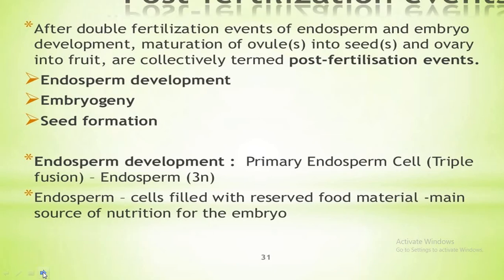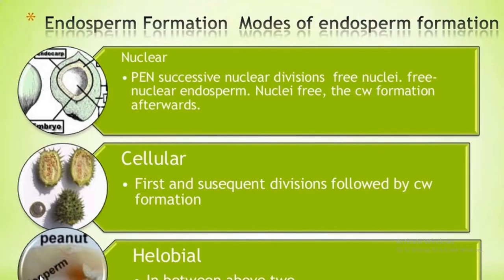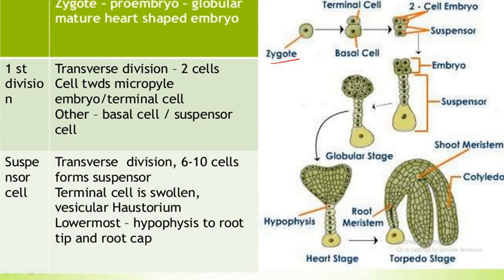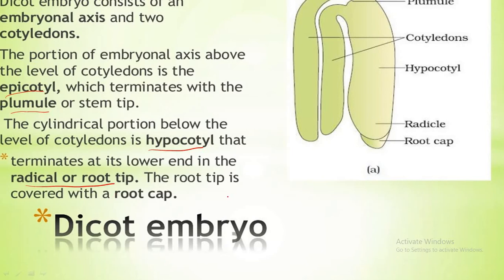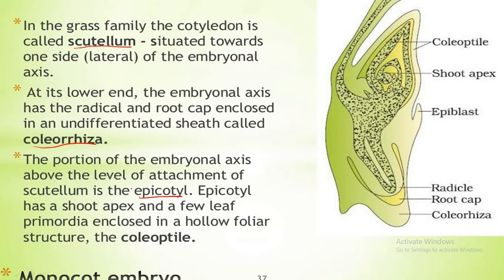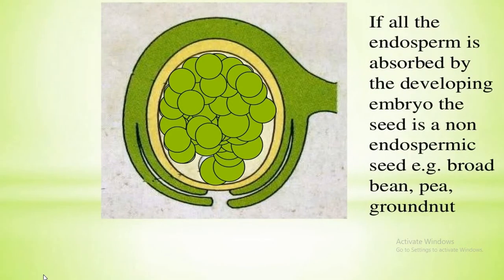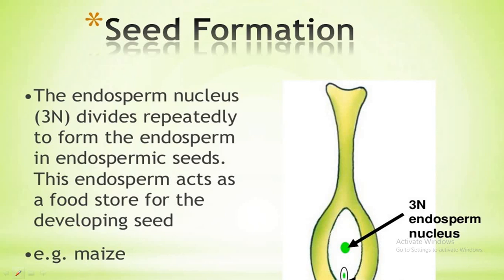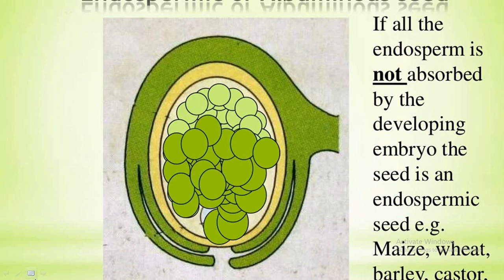SEXUAL REPRODUCTION IN FLOWERING PLANTS PART 6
Class 12 Biology Chp-2